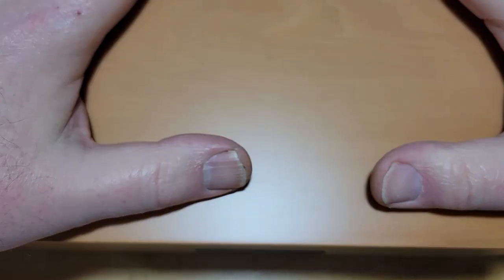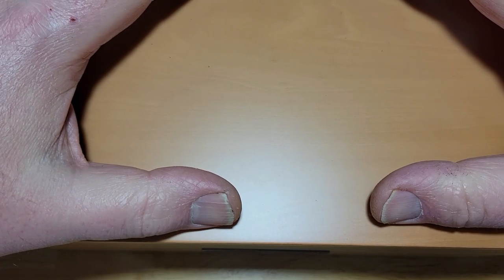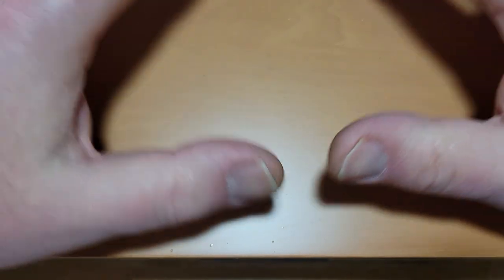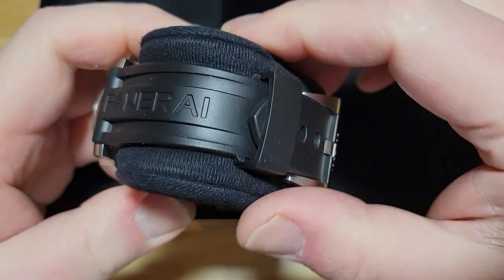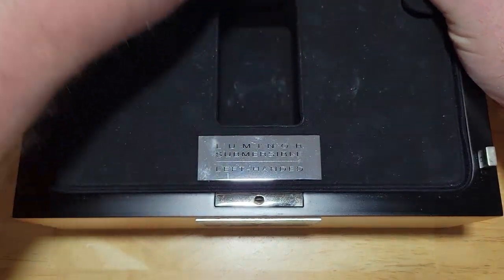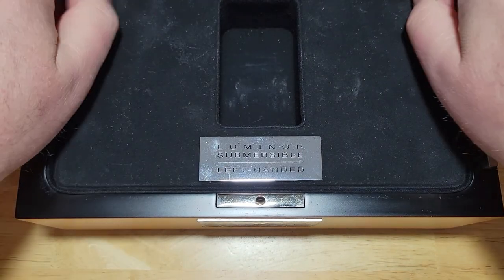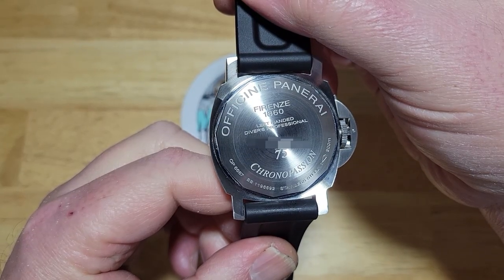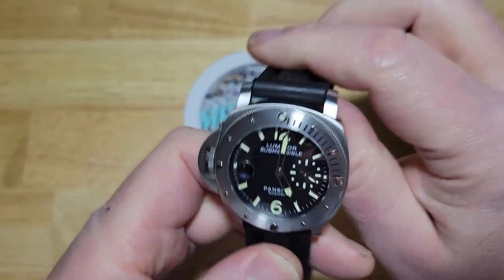The Rarest Panerai? | Limited Edition Chronopassion Left-Handed Luminor Submersible PAM00239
MAVERICKWATCHREVIEWS Guys this watch is amazing! Beautiful, built like a tank and still in perfect condition even after 16 years! For my first Panerai review I really lucked out getting to review this one. Thanks to Dave at Art Watches!

Full Specs:
Case: 44mm Stainless Steel
Thickness: 14mm
Lug to Lug: 53mm
Strap: 24mm Rubber & Velcro
Water Resistance: 300m(990ft)
Movement/Stored Energy: OP III/Base: ETA 7750/Approx: 42 hours
Crystal: Sapphire w/AR Coating
Caseback: Stainless Steel Screwdown
Crown: Non-Screwdown @ 9:00 w/Crownguard Lock System
Date: Yes @ 9:00 w/Cyclops , Day: No
Windable: Yes, Hackable: Yes
Lume: SuperLuminova?
Bezel: 60 Click Uni-Directional
Weight: 149 Grams

Become a supporter of the channel for $4.99 a month and get guaranteed responses to your questions & comments.

Camera: Samsung Galaxy S21+
Editing Software: Power Director 17
Picture Editor: Adobe Photoshop Pro

This is a ONE TIME donation but you can donate whatever amount you want, as little or as often as you want, whenever you would like to. Your donation really does mean a lot to me and I definitely appreciate it!